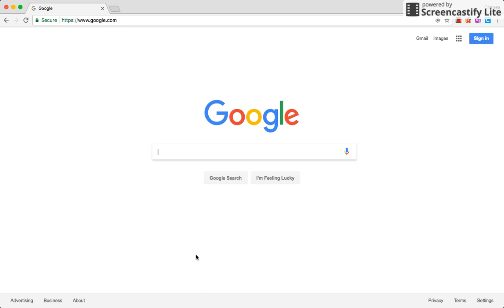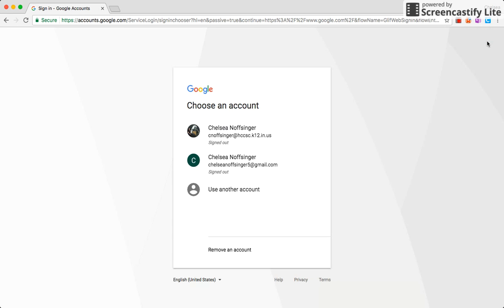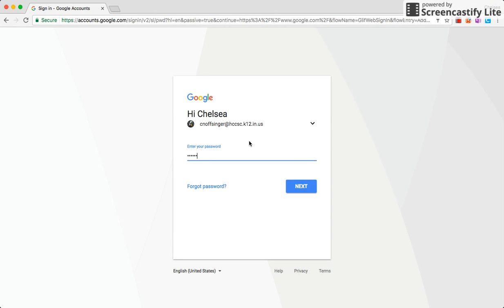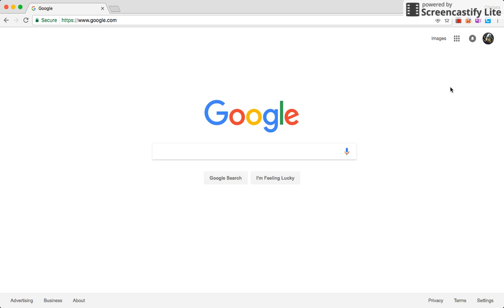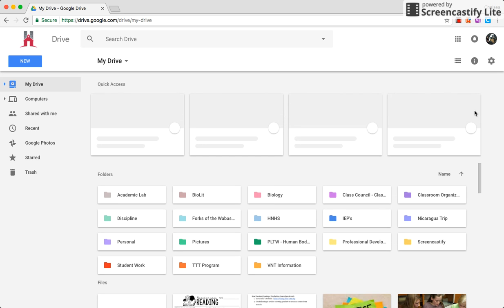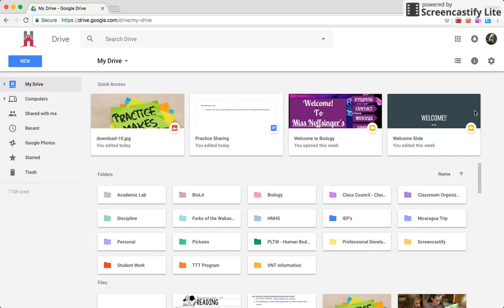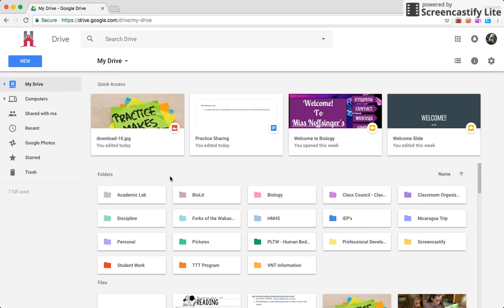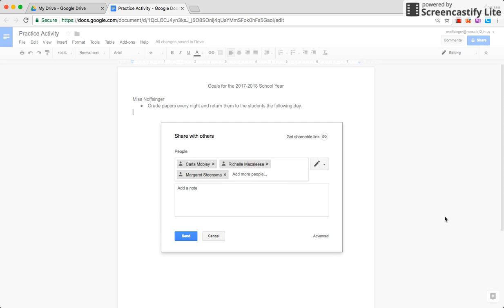Setting up Google Drive and Sharing